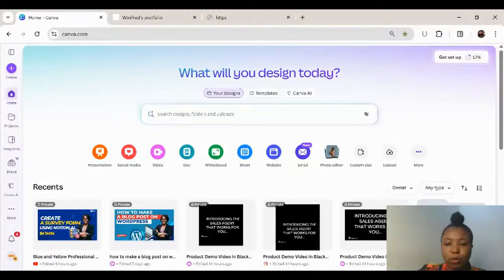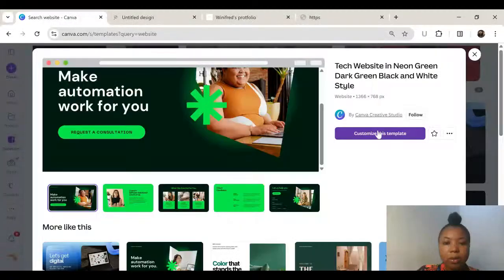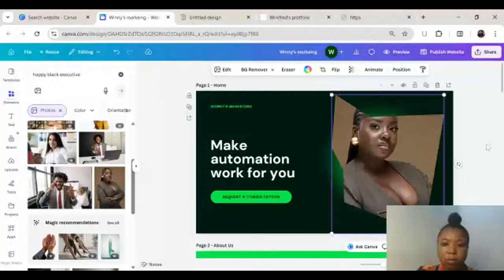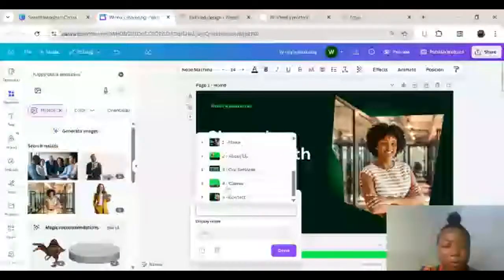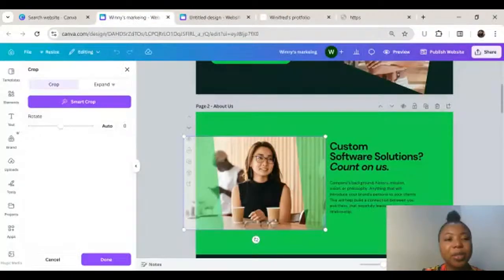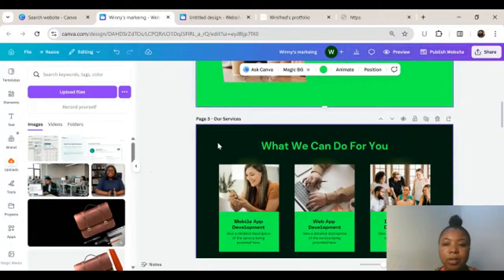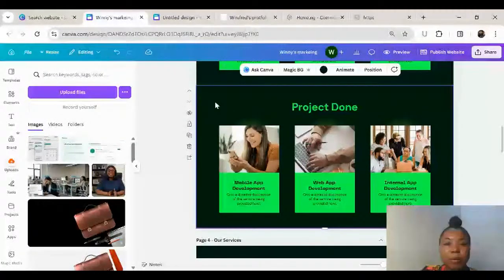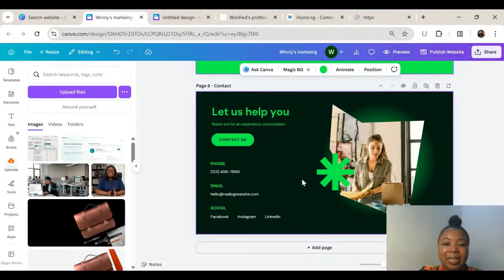Design a Website using Canva Live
In this live stream, we will explore creative ways we can put together a website or landing page using Canva.